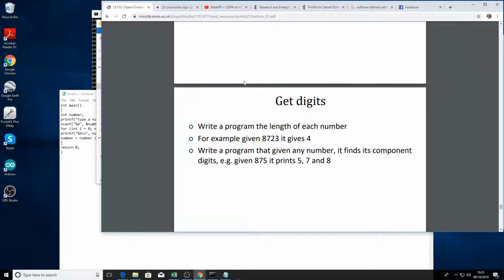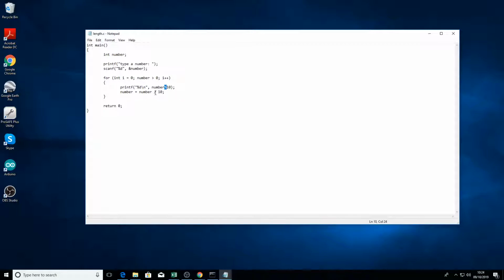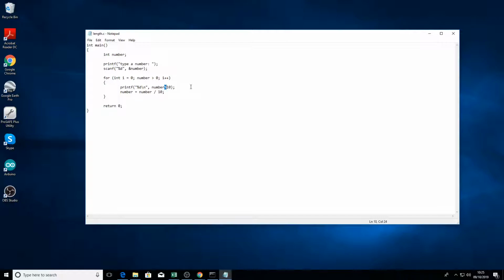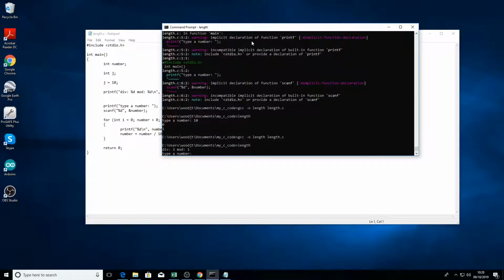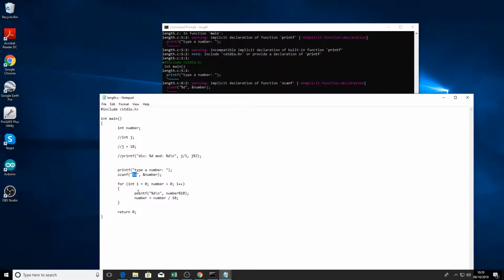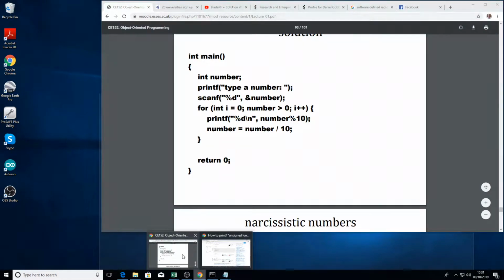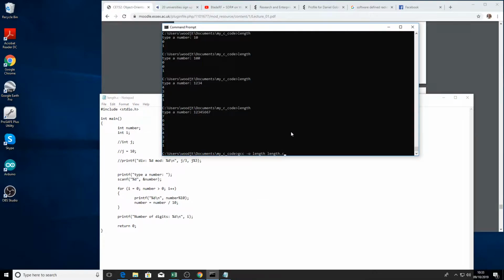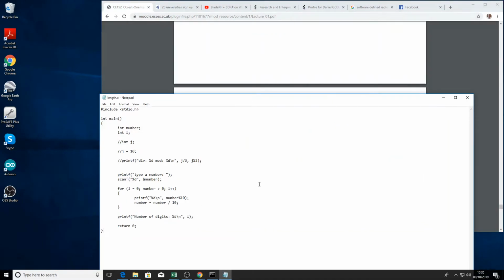CE150 Video Assistant (Part 13)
Number of digits